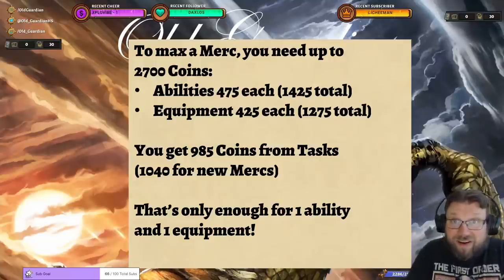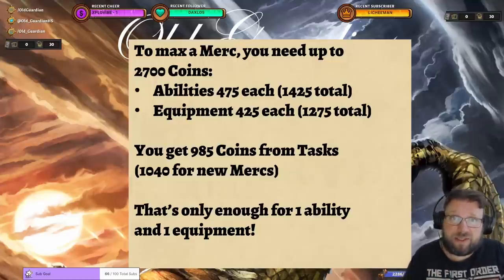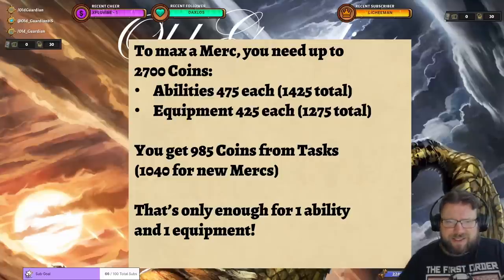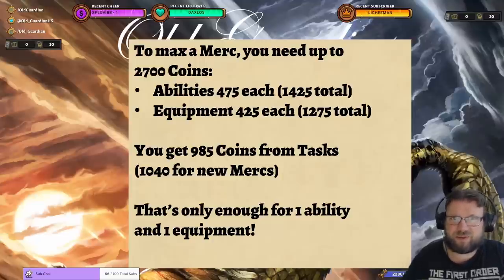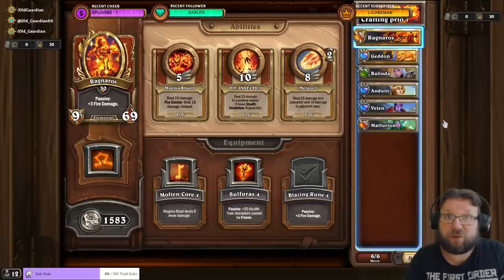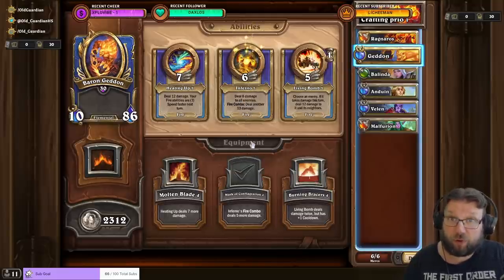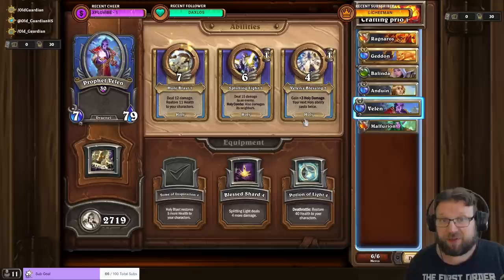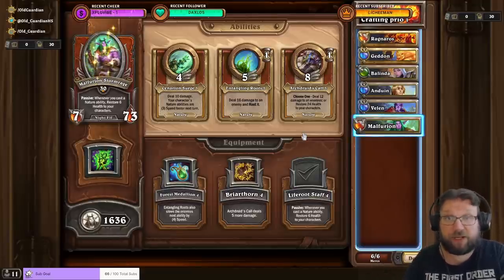Should You CRAFT MERCENARIES with Coins or get them from Packs? (Hearthstone)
In this video, I examine whether it is useful to craft Mercs with coins or should you try to hold on until you can open them from packs. I examine in detail cases such as Ragnaros, Anduin, and Malfurion.

This video is from the era of Year of the Hydra Standard format and Voyage to the Sunken City expansion, Throne of the Tides mini-set.